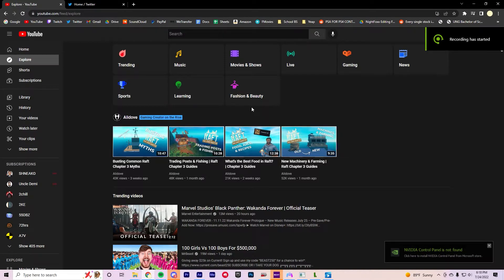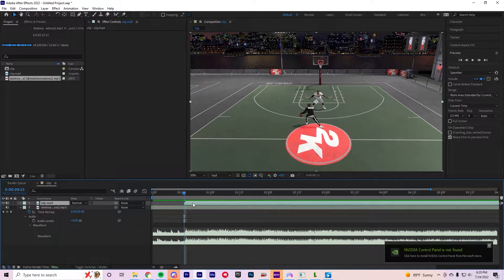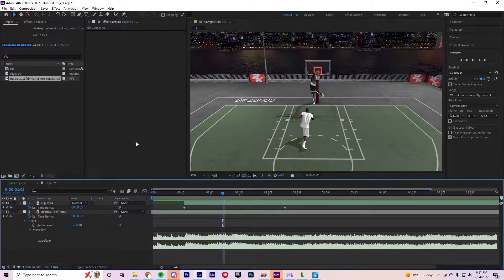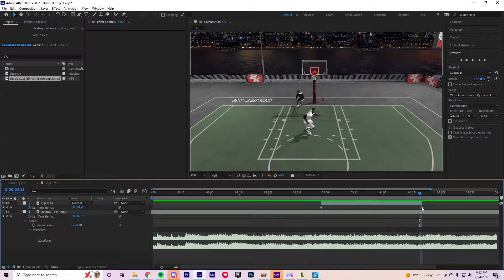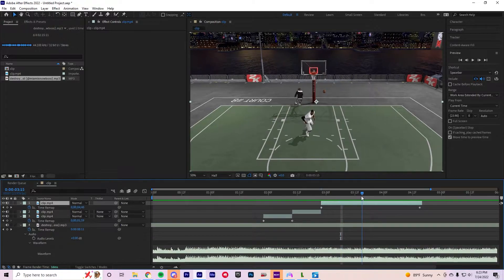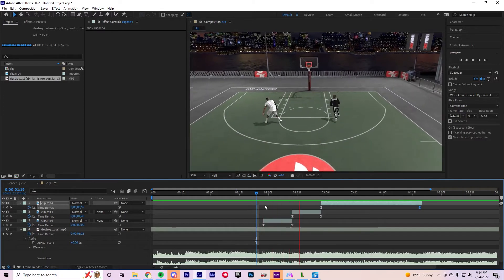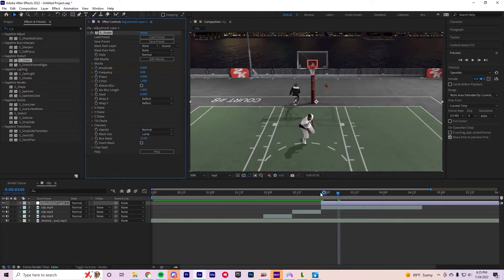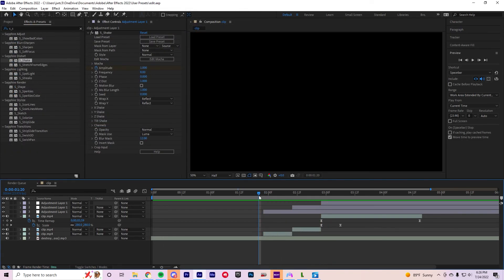how to cut sync 2k edits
althought it may seem like it. THIS ISNT ENTIRELY A JOKE. i dont recommend following this tutorial